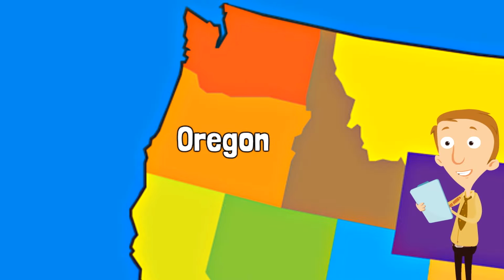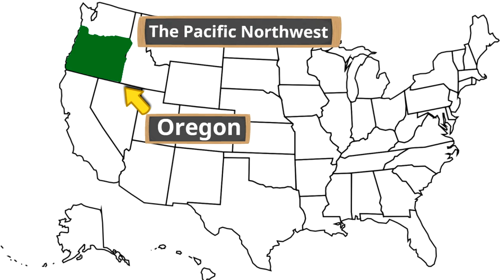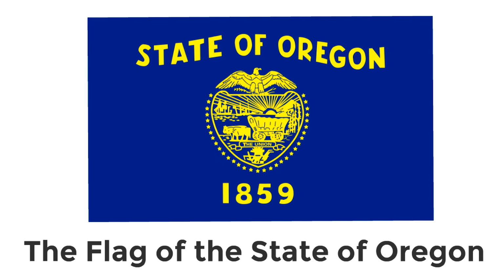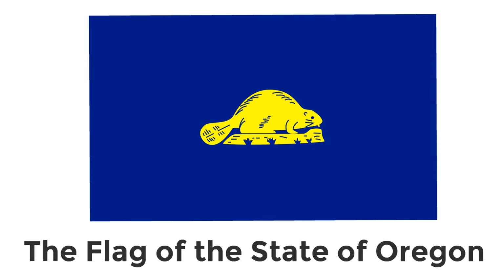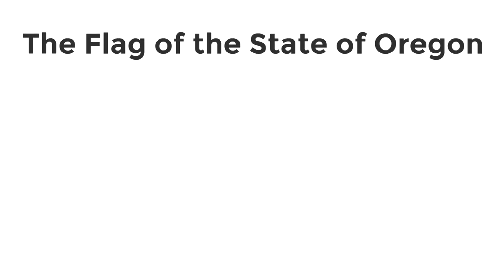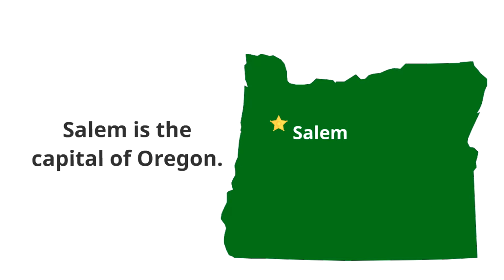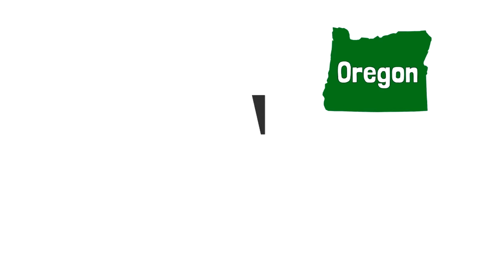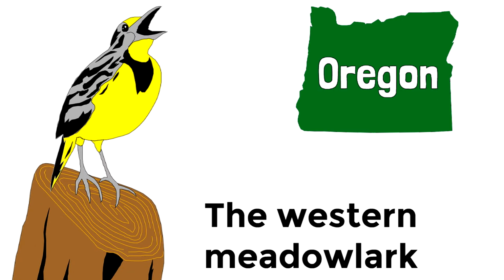Oregon for Kids | US States Learning Video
This US States learning video for kids explores facts about Oregon! Also known as the Beaver State, this state has cool places like Portland, Salem and more!

Thanks again and we hope to see you on the next US States video!